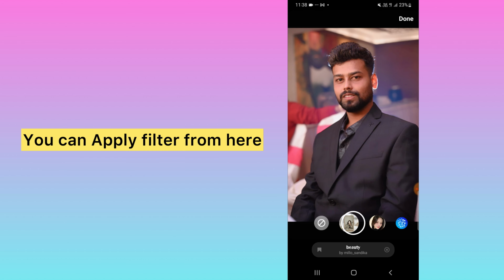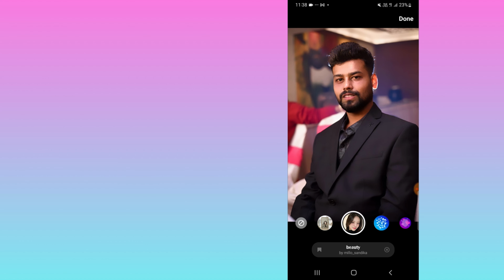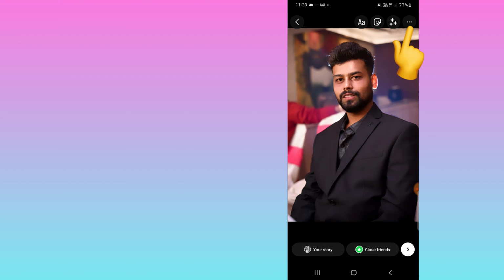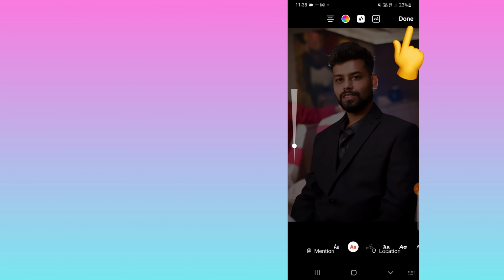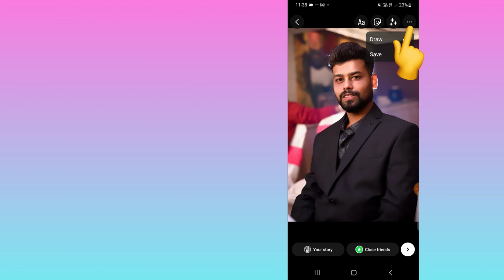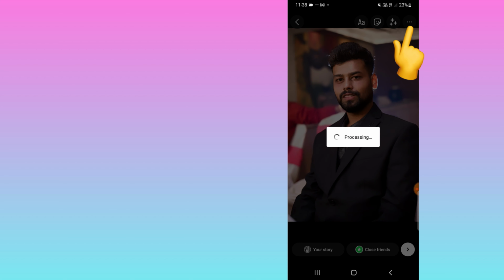Add Instagram Filter on existing photos from phone Gallery | Use Instagram filter in Gallery photo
Hello Everyone
In this video I will show you how to add Instagram filter in your old phone gallery photo
Apply Instagram filter to existing photo photo
How to apply Instagram filter in gallery photo